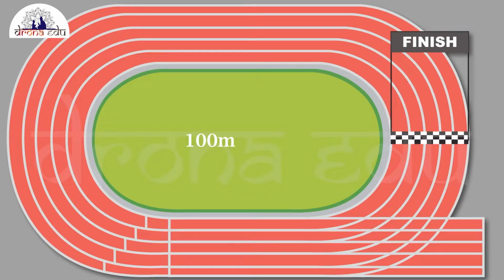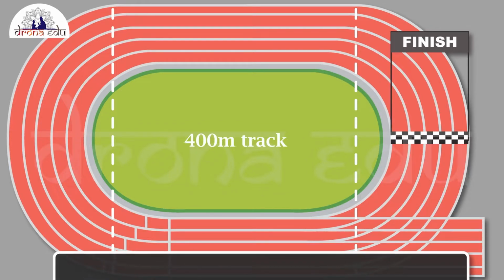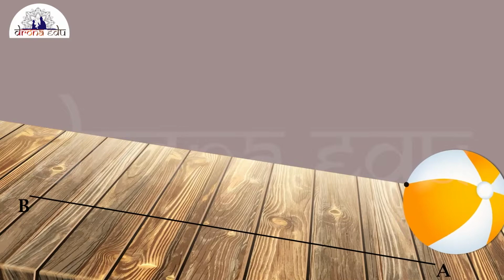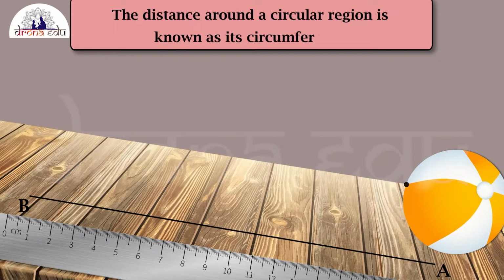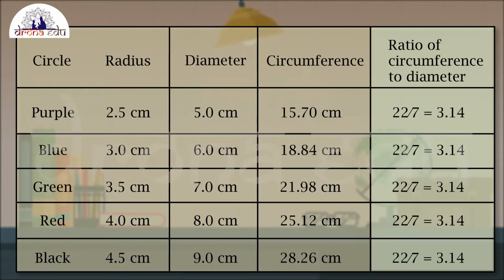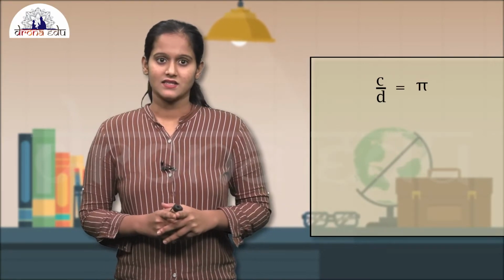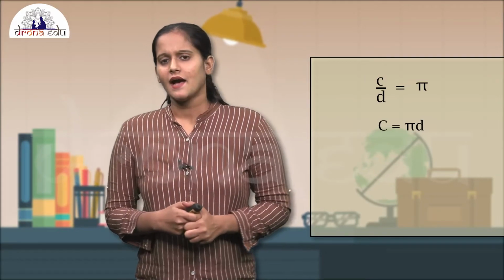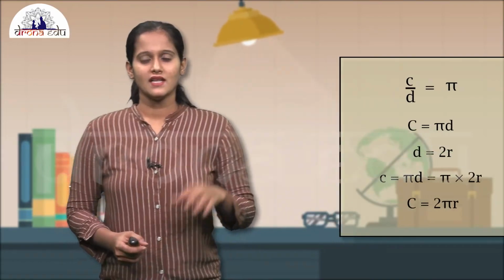PERIMETER AND AREA, 7TH STANDARD, MATHEMATICS | DRONA EDU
Learn now.